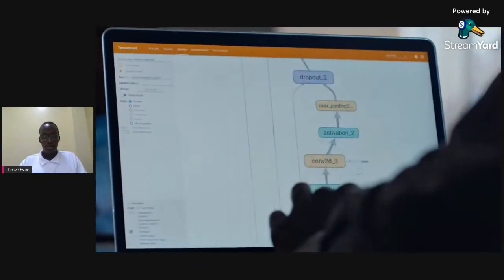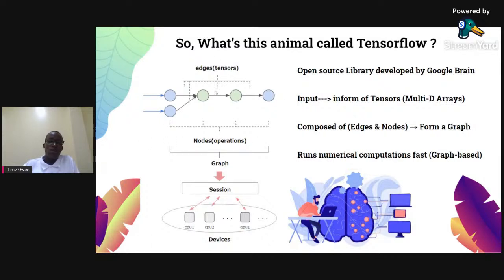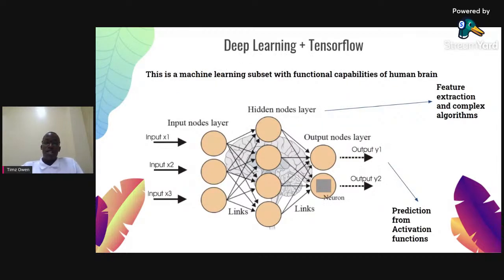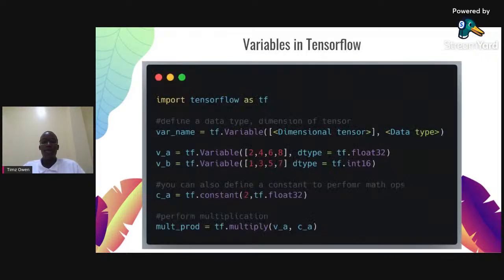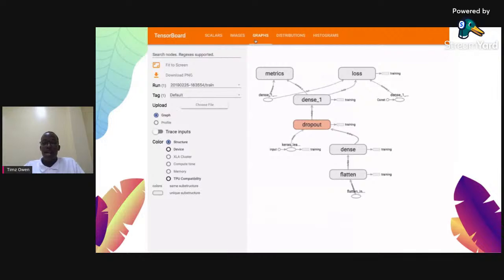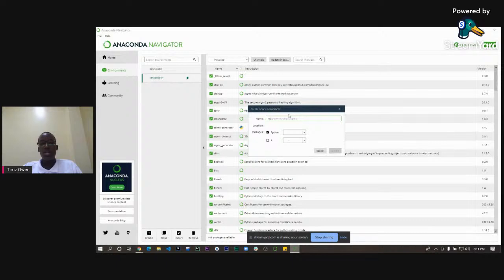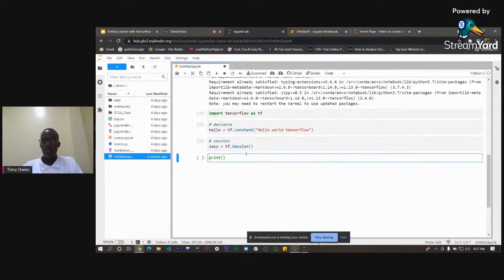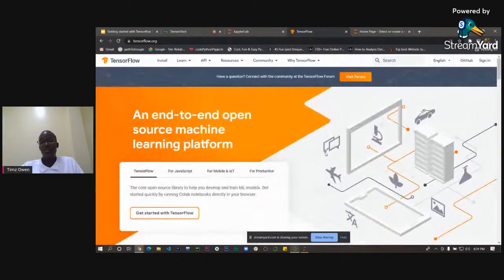Getting started with Tensorflow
Introduction to Machine Learning in android using TensorFlow.
You get to build your first android app and integrate TensorFlow into it.